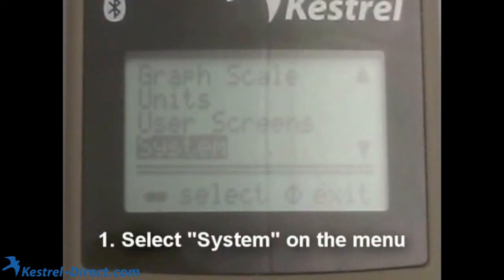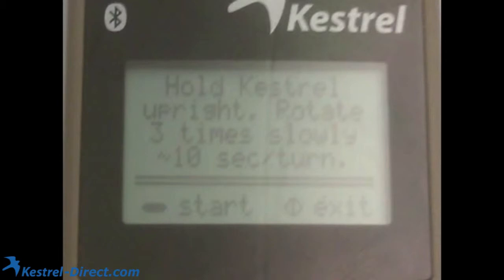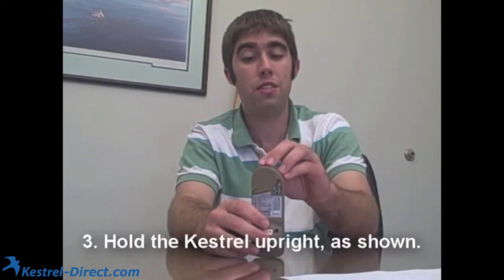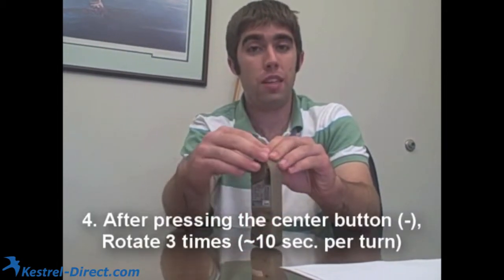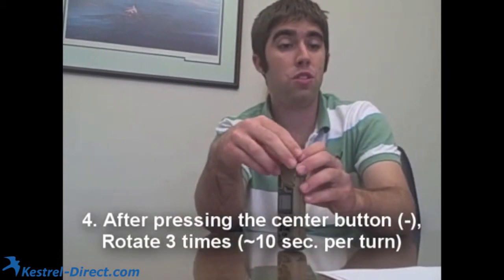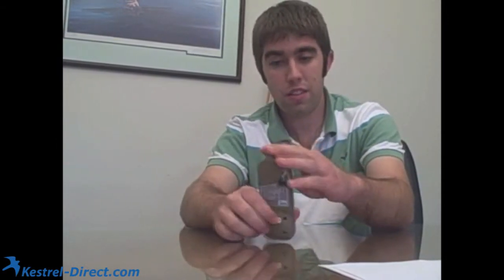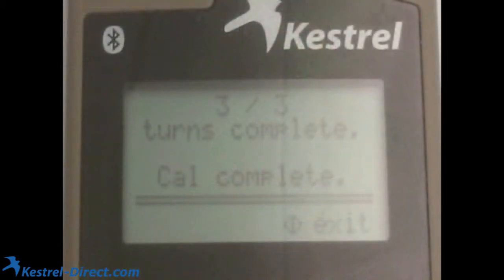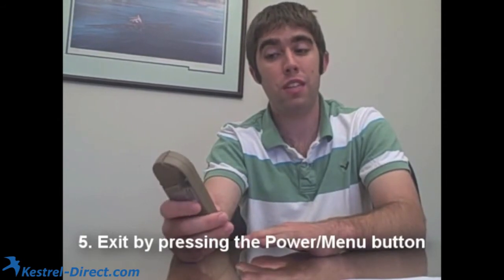How to calibrate compass on the Kestrel 4500